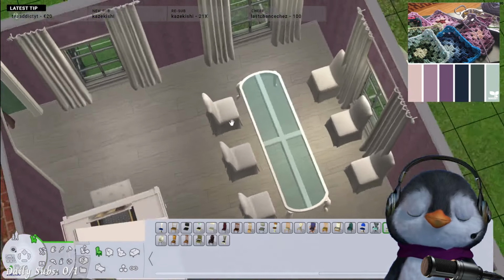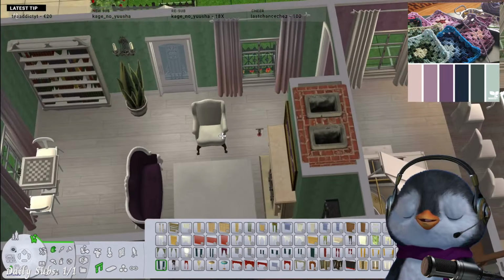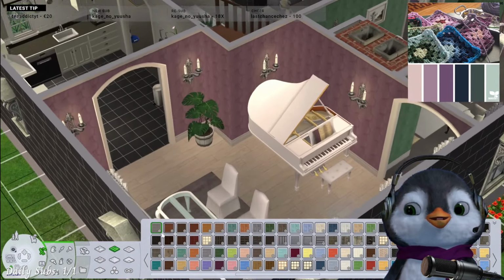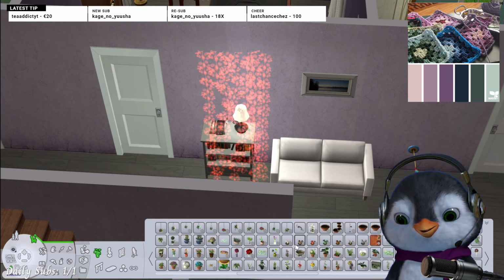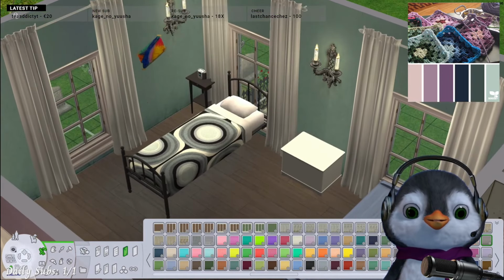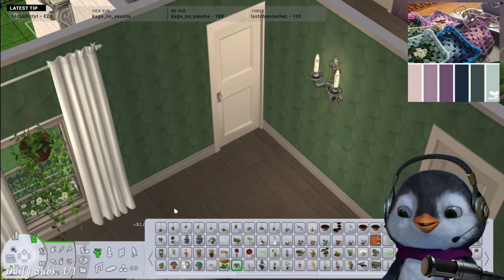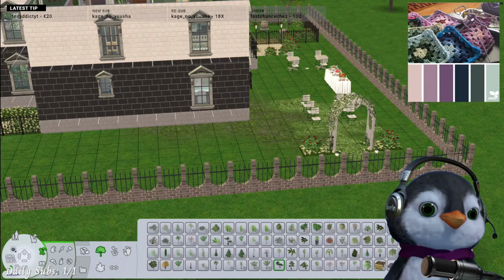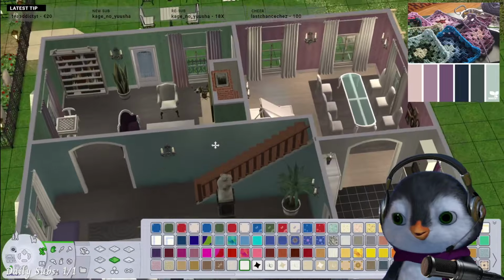The Sims 2 Pleasantview // Goth Mansion Renovations, part 2 (Neighborhood Storyline Challenge)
Welcome to the The Sims 2 Neighborhood Storyline Challenge in Pleasantview! This is a standalone version of Pleasantview with the original pre-made families and classic Pleasantview townies!

The challenge is to play as much as I can according to the pre-made Maxis storylines based on the sims bios and households descriptions, and the existing relationships. My style is to also do rotational gameplay to keep the households and ages in sync, and to play according to sims wants and fears. During livestreams, we often randomize things and do polls.

🔷 Join our Livestreams! I stream Sims 2 and other games every week on Twitch! Follow me there and join the fun!

🔷 Enjoying the video?! Consider leaving a small tip and supporting my work by clicking the THANKS heart button below the video!

I'm playing with all the Expansion and Stuff Packs for The Sims 2.

I use over 9 GB's of custom content and mods in my game. You can find the list of the main mods and custom content I use on my Sims Tumblr